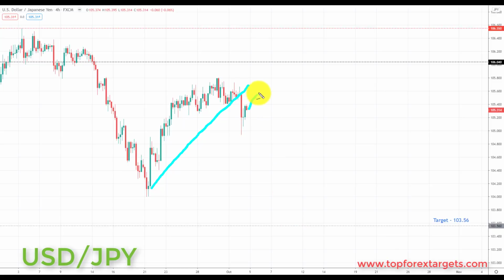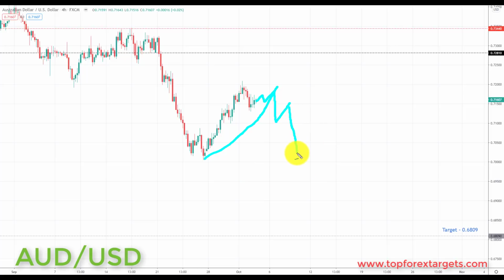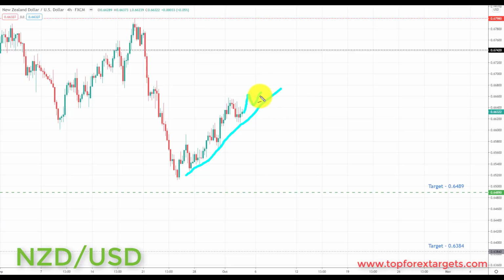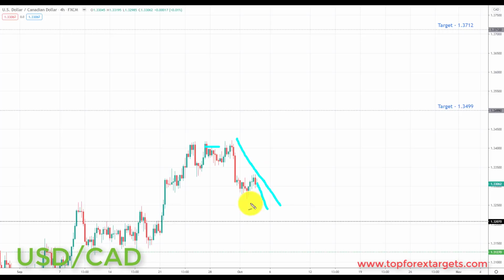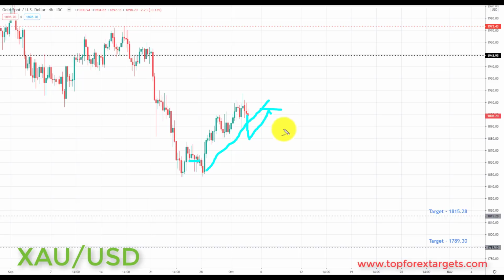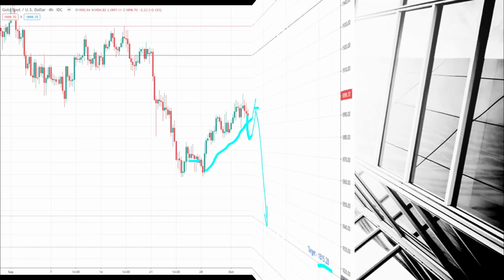Weekly Forex Forecast 5th - 9th October 2020